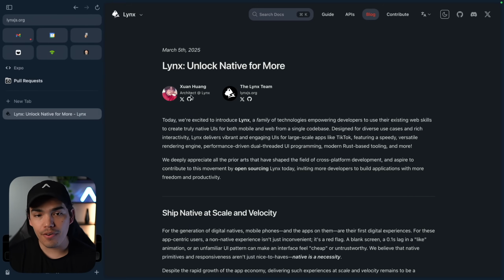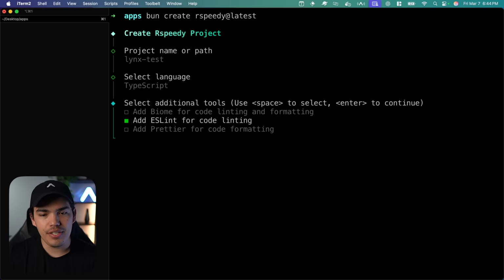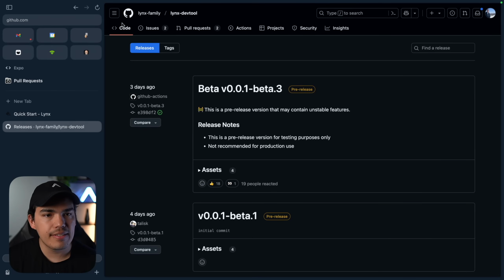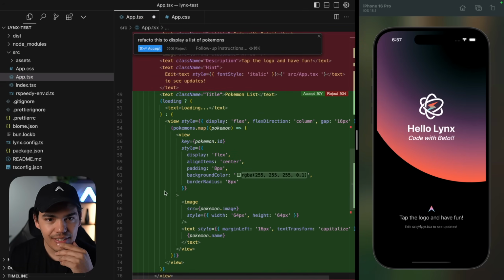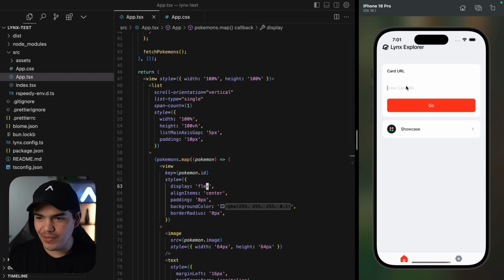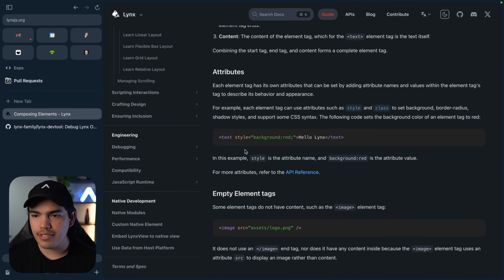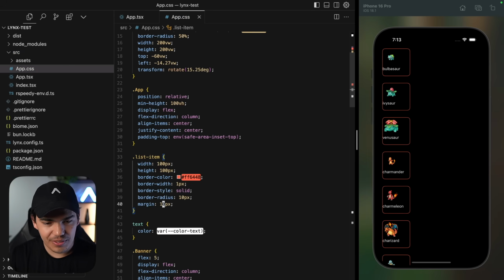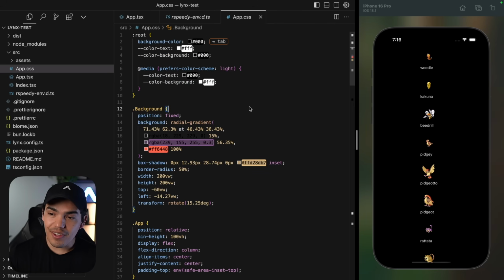I Tried TikTok’s Lynx – Is It Better Than React Native?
TikTok just open sourced Lynx, a new framework with truly native UI performance. In this video, I test it out and share my thoughts.

⌚️  Timestamps ⌚️
00:00 Intro
02:52 Lynx Environment Setup
07:14 Styling with CSS
08:17 Fetching Data
14:48 Exploring Lynx Components
18:30 Conclusion